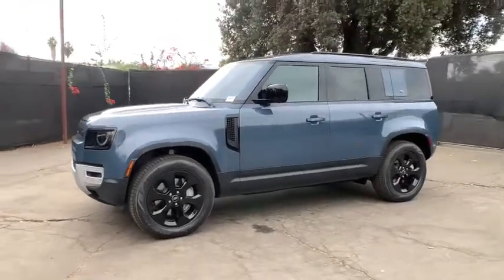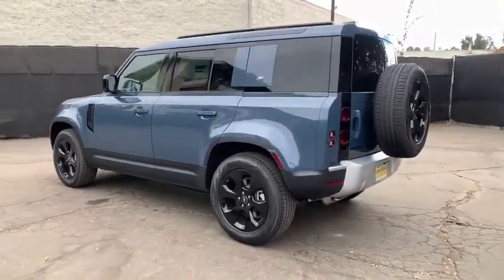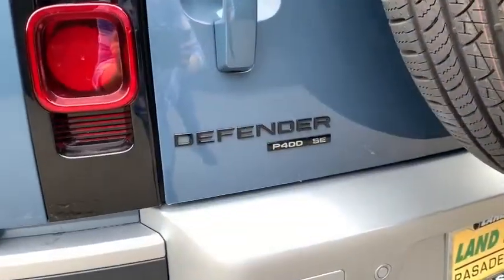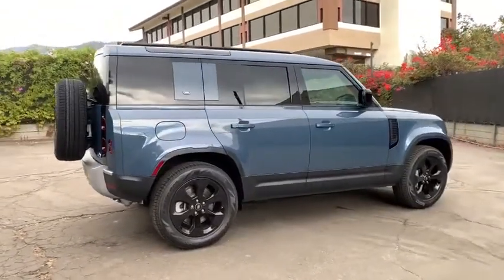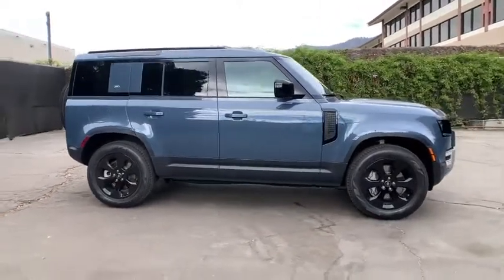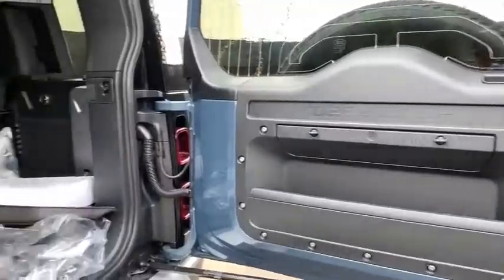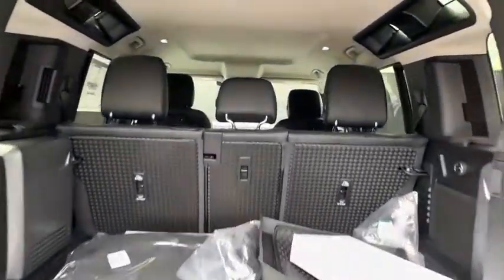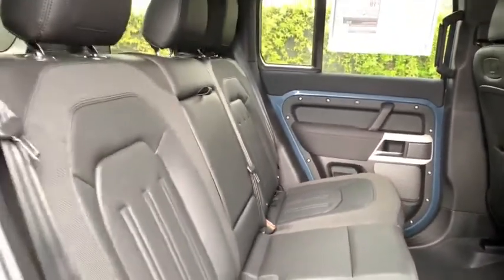2020 Land Rover Defender Pasadena, Arcadia, Monrovia, Alhambra, Los Angeles, CA R201065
Tasman Blue Metallic New 2020 Land Rover Defender available in Pasadena, California at Landrover Pasadena. Servicing the Arcadia, Monrovia, Alhambra, Los Angeles, CA area.
2020 Land Rover Defender SE - Stock#: R201065 - VIN#: SALEP7EU5L2019411

Landrover Pasadena
3485 E. Colorado Blvd

Scores 22 Highway MPG and 17 City MPG! This Land Rover Defender delivers a Intercooled Turbo Gas/Electric I-6 3.0 L/183 engine powering this Automatic transmission. Window Grid Diversity Antenna, Wheels: 20 Style 5094 -inc: 6 spoke w/gloss sparkle silver finish, Wheels w/Locks.* This Land Rover Defender Features the Following Options *Vinyl/Rubber Floor Trim, Trunk/Hatch Auto-Latch, Trip Computer, Transmission: 8-Speed ZF 8HP45 Automatic, Transmission w/Driver Selectable Mode, Sequential Shift Control and Oil Cooler, Towing Equipment -inc: Trailer Sway Control, Tires: 20 All Season, Tailgate/Rear Door Lock Included w/Power Door Locks, Systems Monitor, Streaming Audio.* Stop By Today *Stop by Land Rover Pasadena located at 3485 E. Colorado Blvd, Pasadena, CA 91107 for a quick visit and a great vehicle!